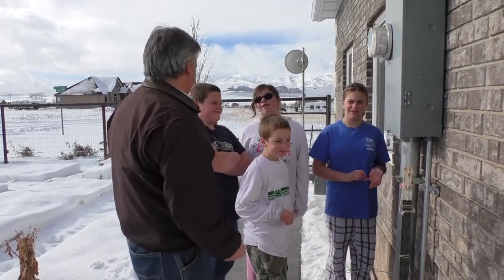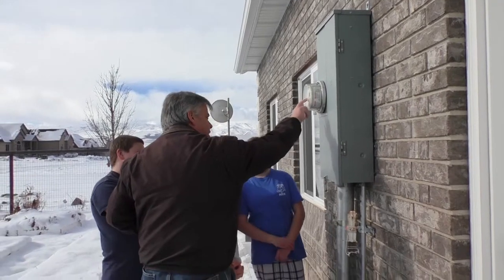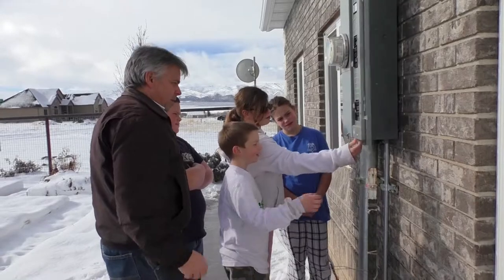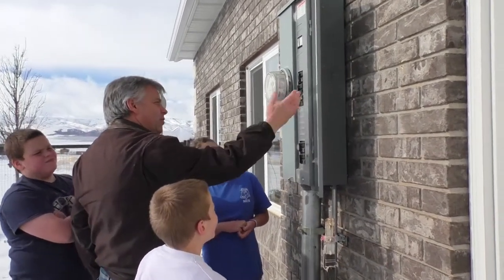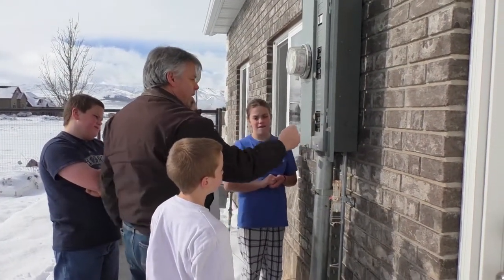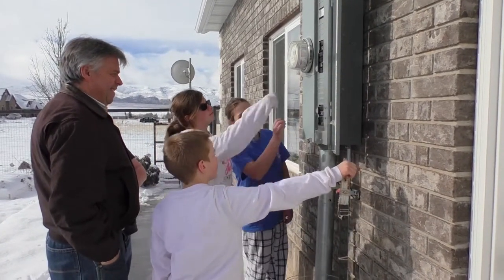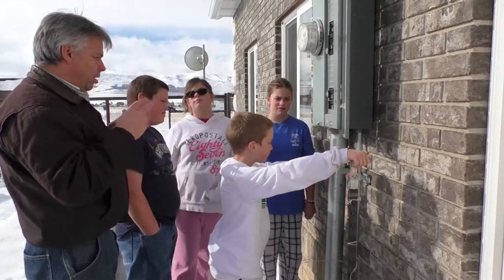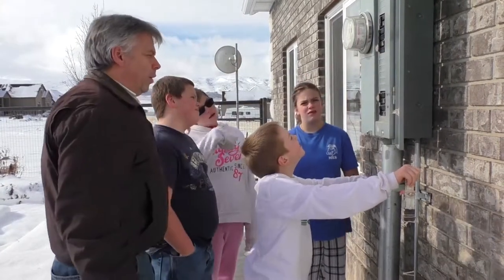Our Little Preppers - How to turn off the power in an emergency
Every member of the family needs to know important emergency
preparedness skills. In this video, Jonathan teaches our little
preppers how to turn off the power supply to our home. Knowledge is
power. In less than 5 minutes you can teach your family how to turn
off your electricity in an emergency.